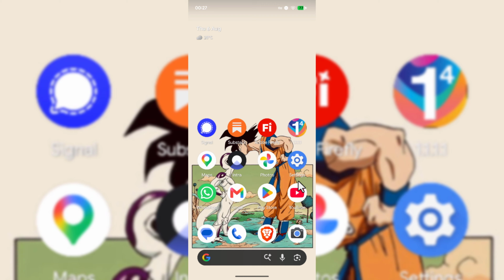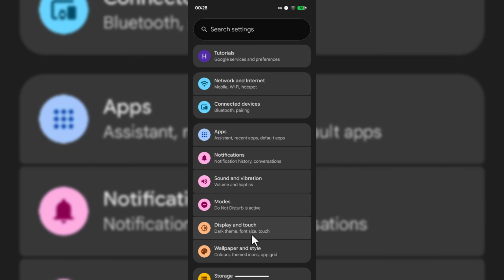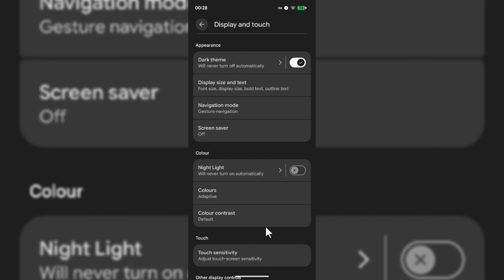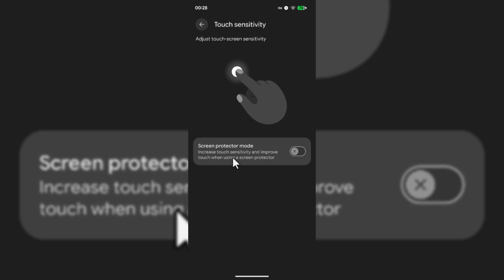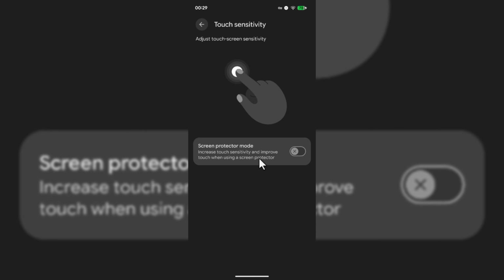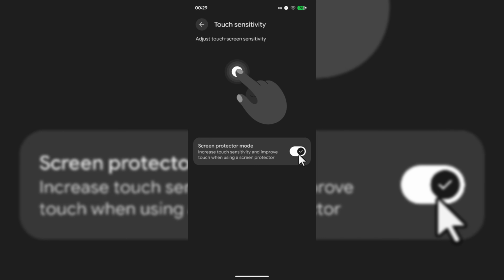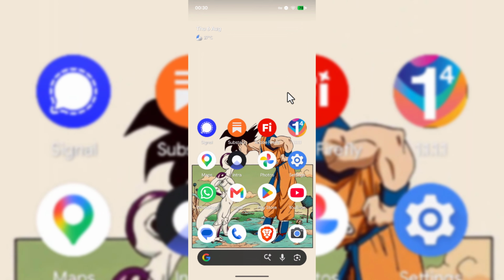How to adjust touch-screen sensitivity after installing a screen protector on Android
In this video, you will learn how to toggle on Screen protector mode on Android to improve touch and tap reponsiveness.